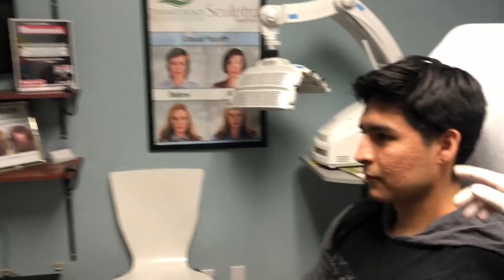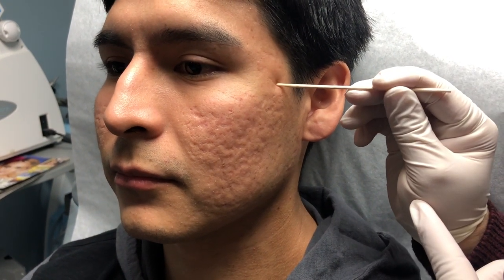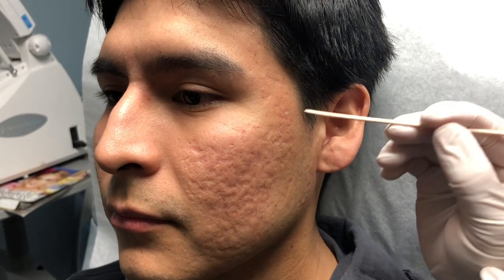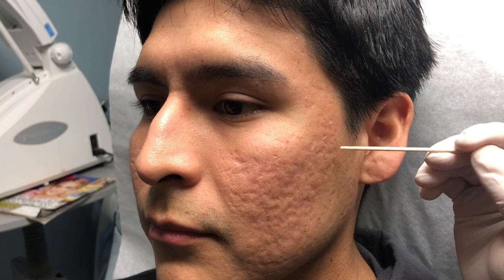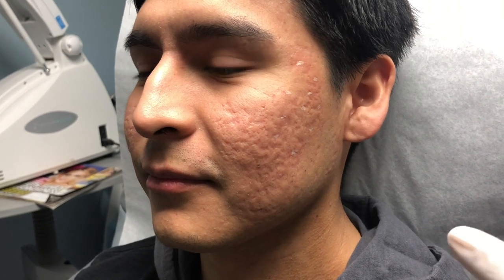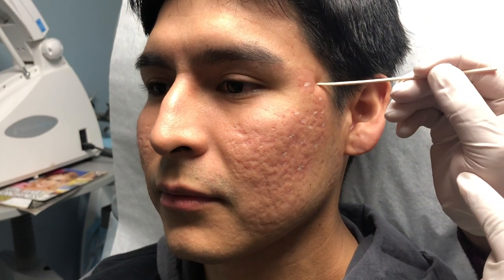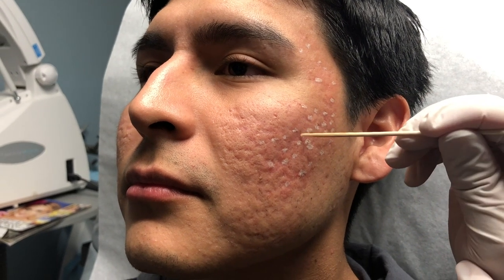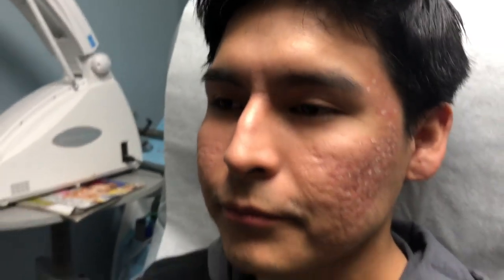Acne Scar Removal with TCA Cross 80% - Los Angeles - Dr. Ben Behnam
If you want to know about how to remove acne scars fast, then check our website and list of medical treatments.  If you're wondering how to get rid of acne scars, you've come to the right place. Use a spot treatment after the potential scar appears. The good news is that acne scars can be treated. Get information here on the different types of scars. See pictures, learn what to look for in your skin care products, explore dermatological procedures, and more.

TCA CROSS is the chemical reconstruction of skin scars (CROSS) using trichloroacetic acid (TCA). It is used as an inexpensive outpatient clinic procedure to treat atrophic acne scars. Acne is a common inflammatory skin condition and may result in atrophic, hypertrophic or keloid scars.

About Dr. Ben Behnam: An innovator, Dr. Ben Behnam MD, U.S. Leading Dermatologist, is a board certified dermatologist recognized nationally by Newsweek as one of the top 10 Physicians and Surgeons in the US, with appearances on The Doctors Show, FOX Good Day LA and ABC News.